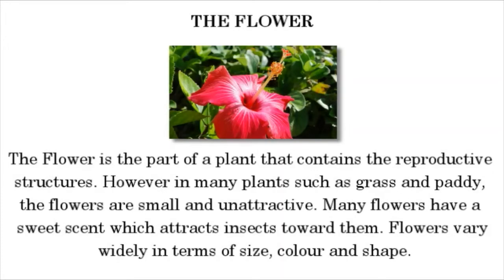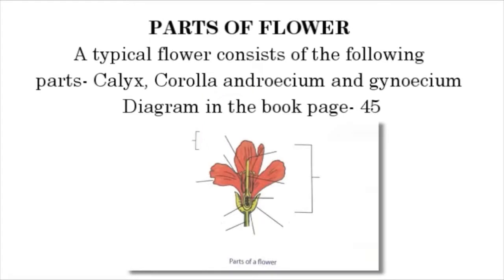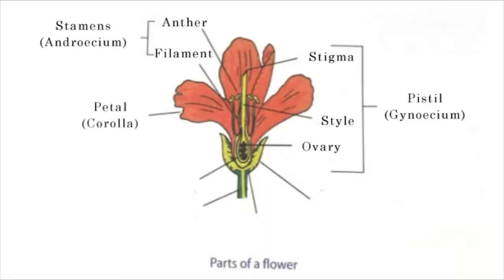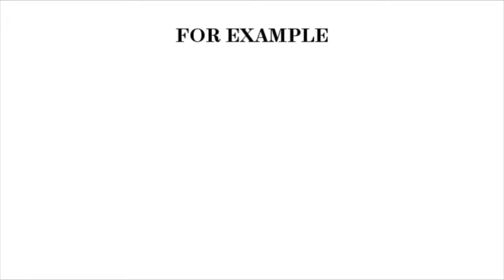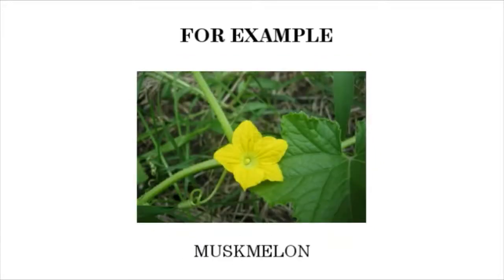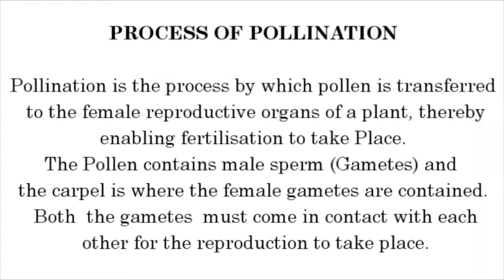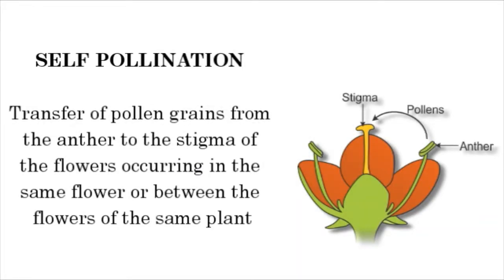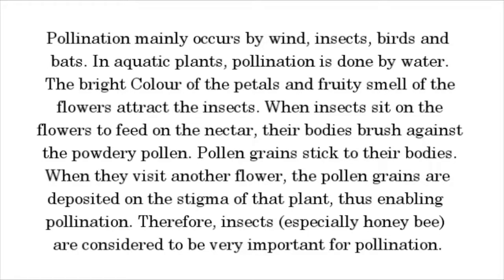Class 5 General Science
Chapter: 4
Topic: Pollination